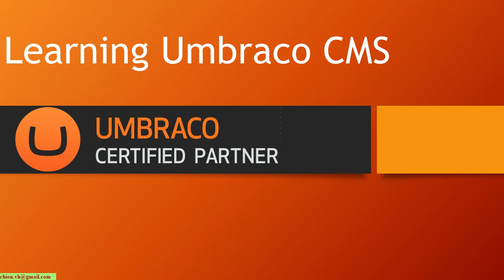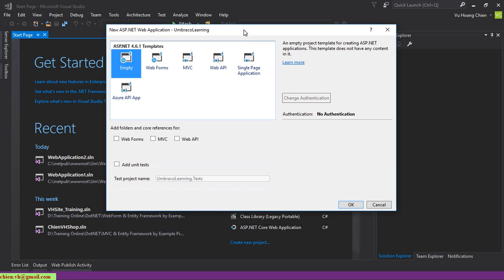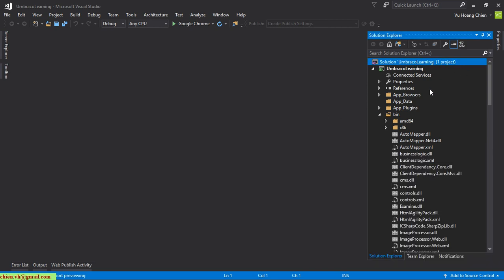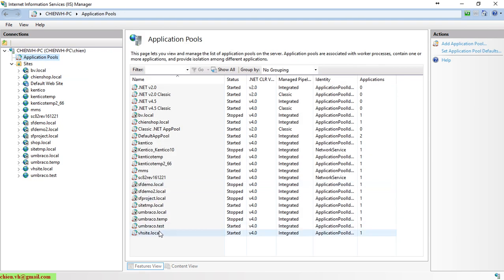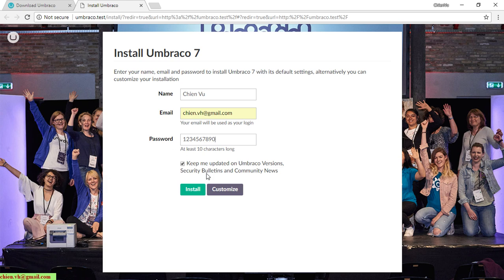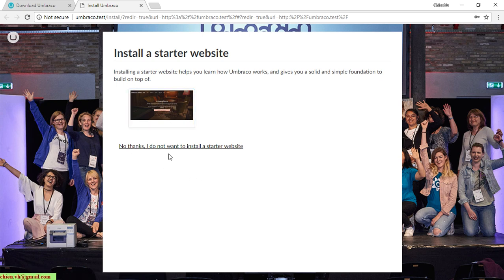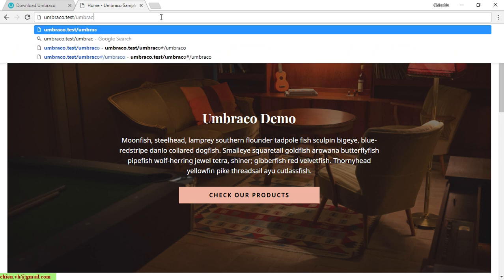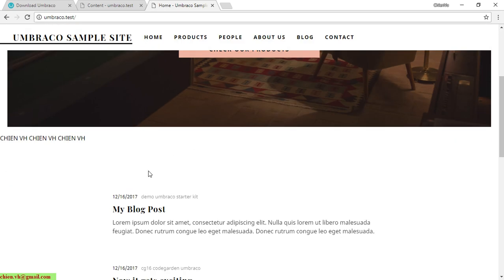Day1: Install Umbraco on Localhost and Build Visual Studio Solution